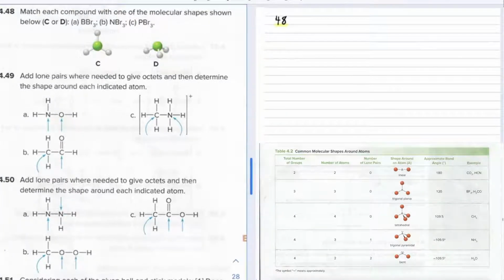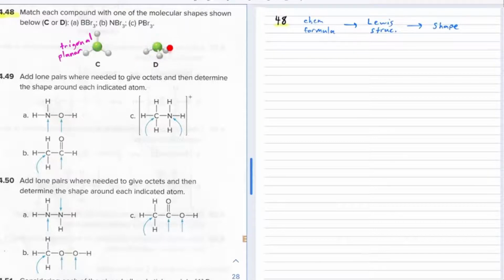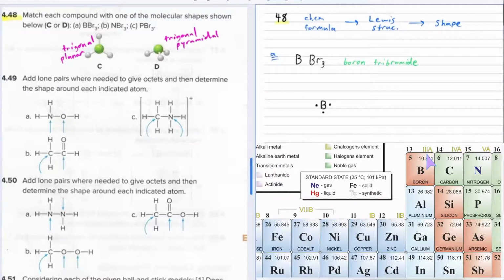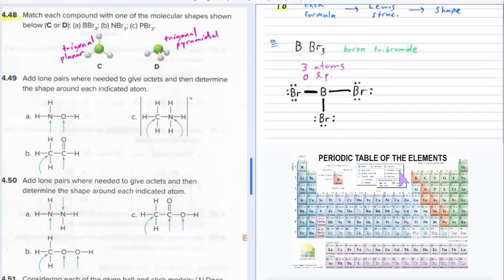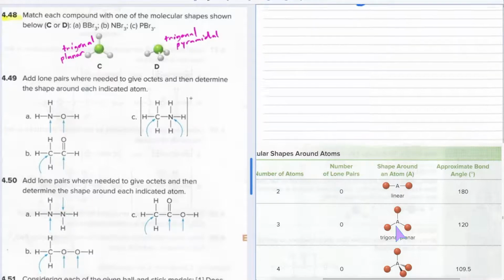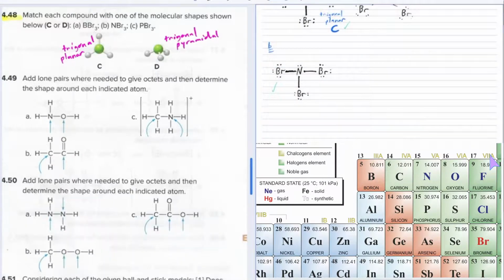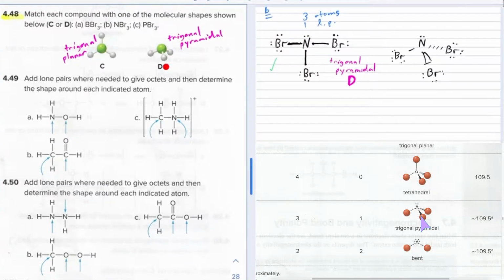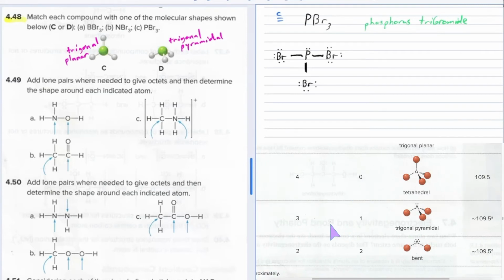Ch 4: 48 (BIOC 141)